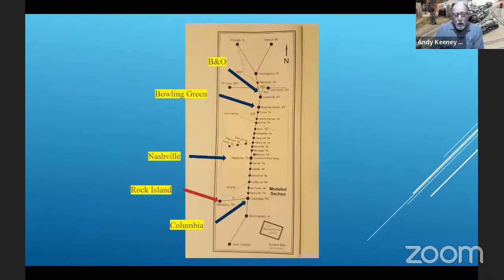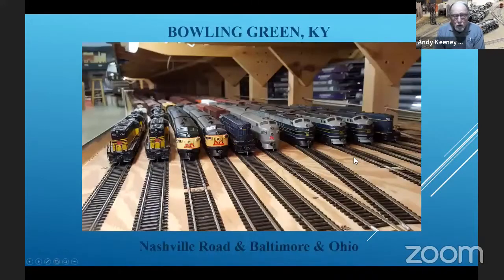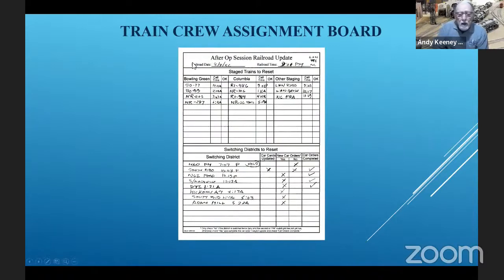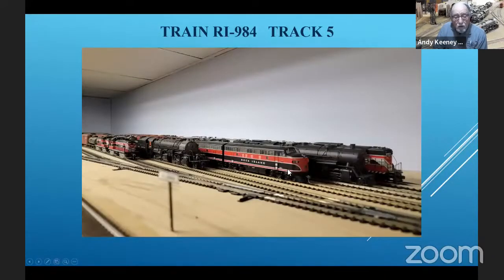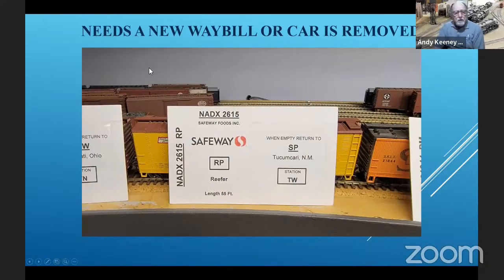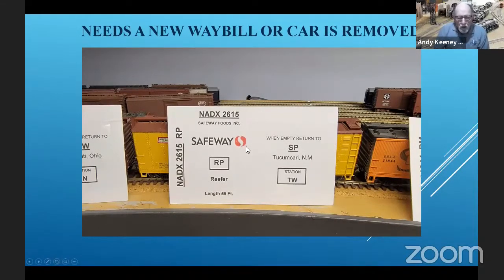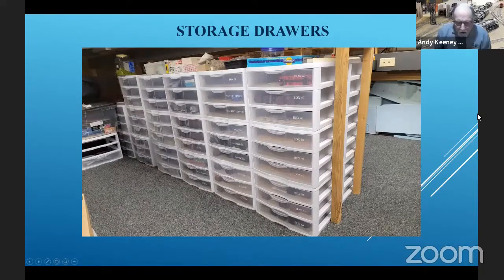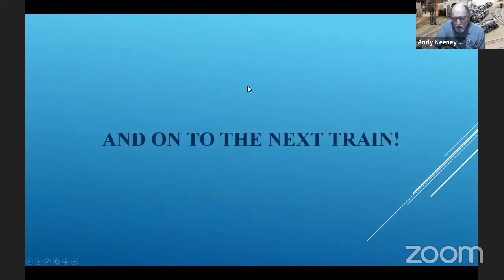Restaging for Op Sessions Jan 19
Restaging a layout for a car card op session.